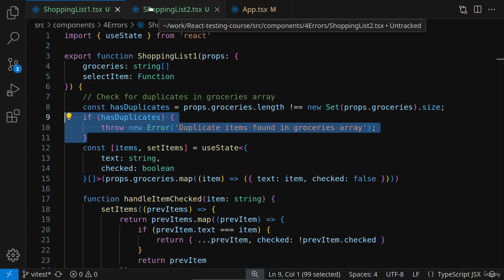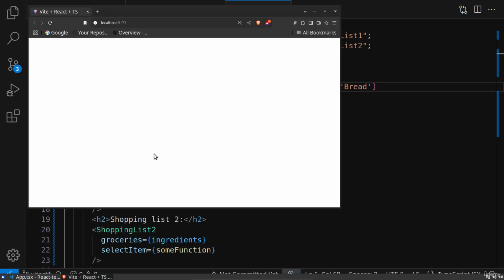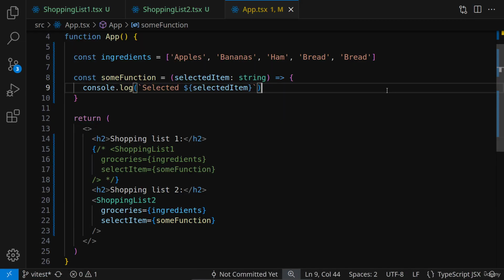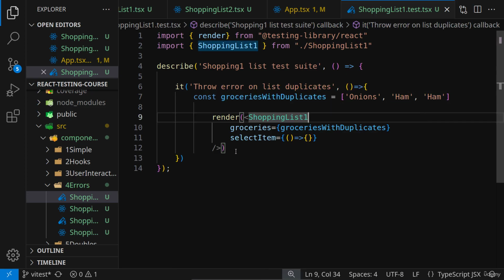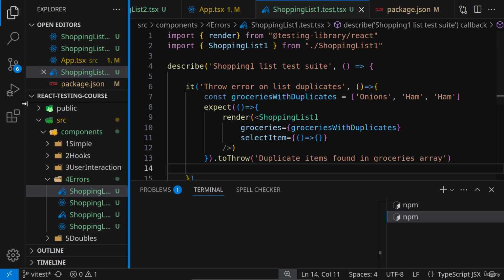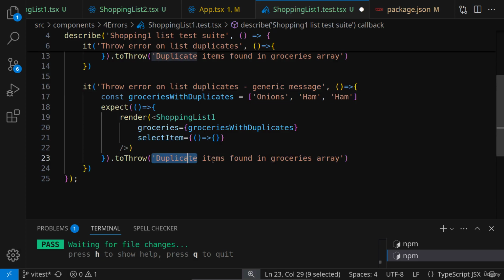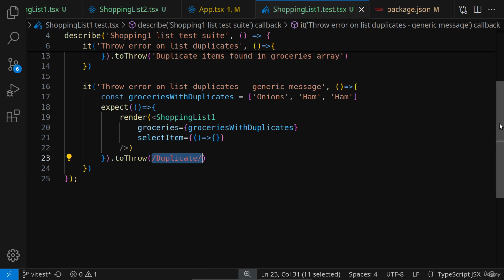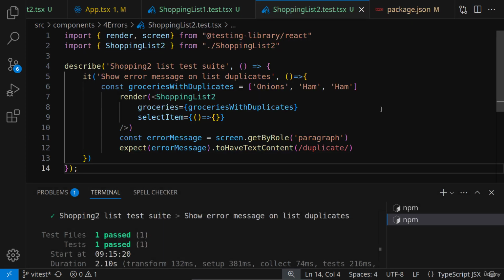React Testing | 04.19 - Testing For Errors And Text Matchers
Testing For Errors And Text Matchers

Core React testing topics: organizing tests, finding elements, hooks, user interaction, and error/text matchers.

📂 **Module 4: React Testing Topics**

• TypeScript learners